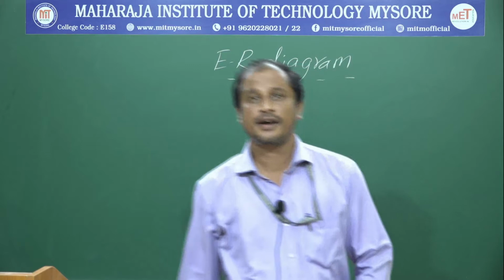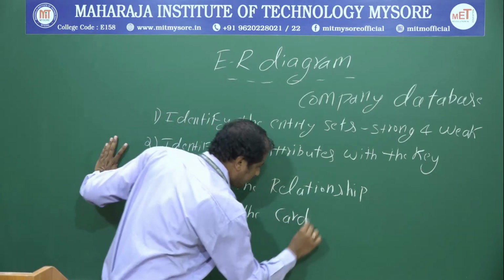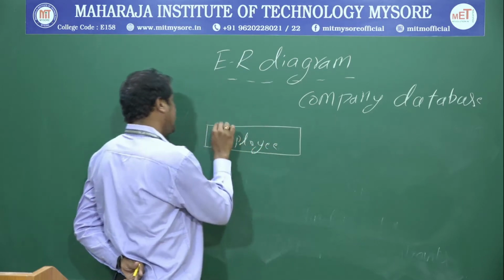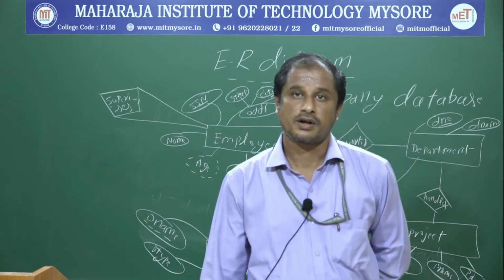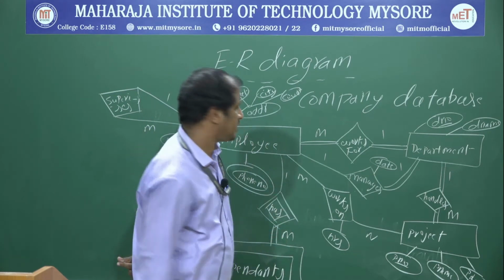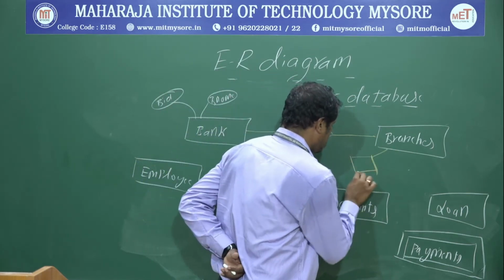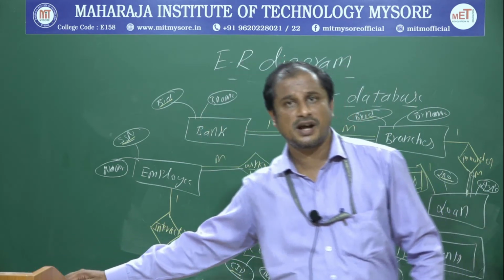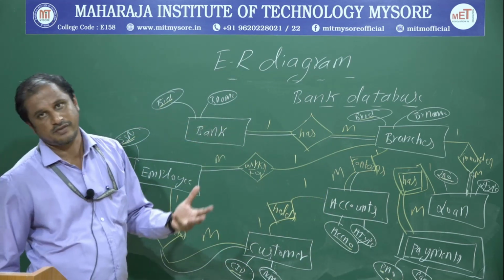Concepts of ER Diagram 04 | Vth Semester | CSE | Module 01 | DBMS | Session 10